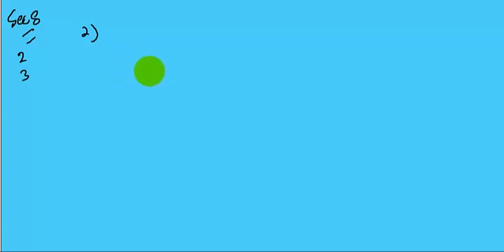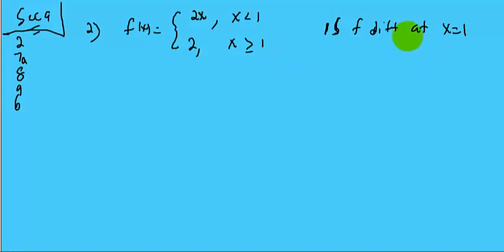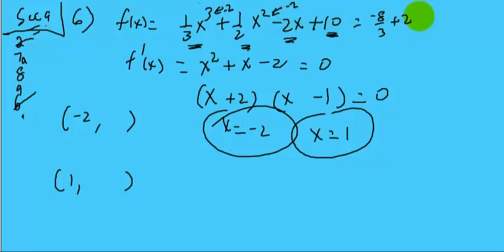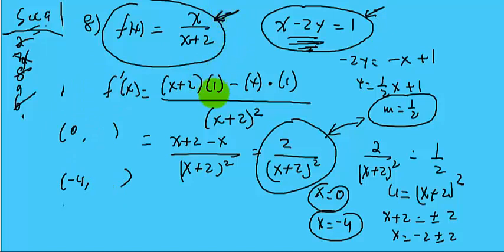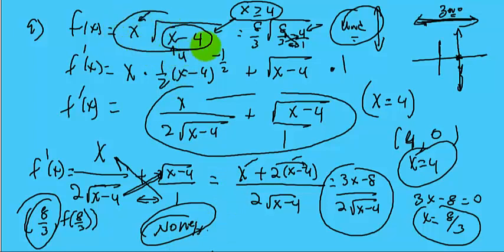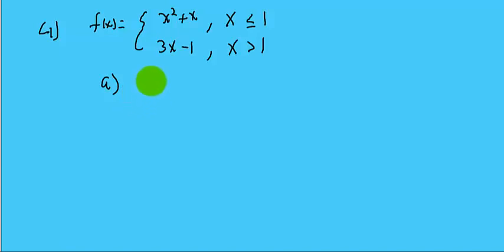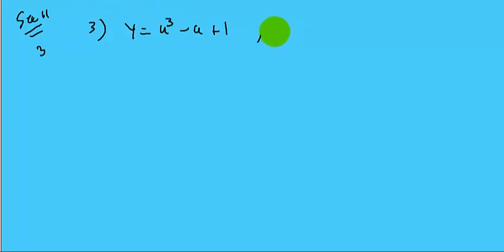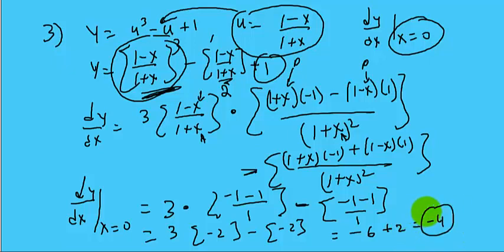Calculus 12/3 Q2 Midterm Review Part 2 Sections 8 to 11.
Midterm Review Part 2 Sections 8 to 11.